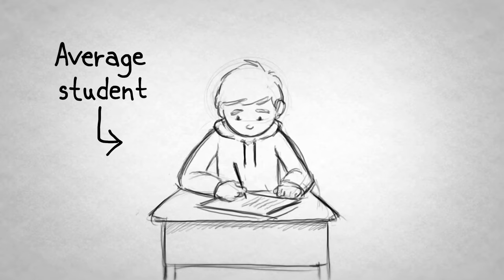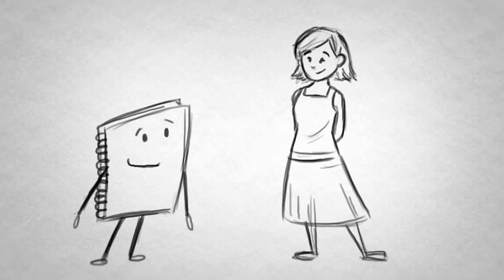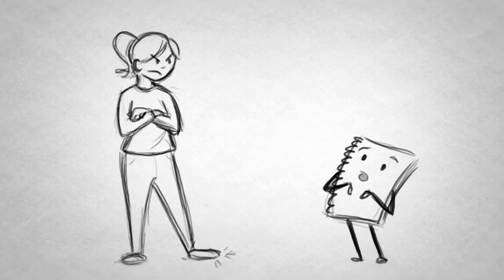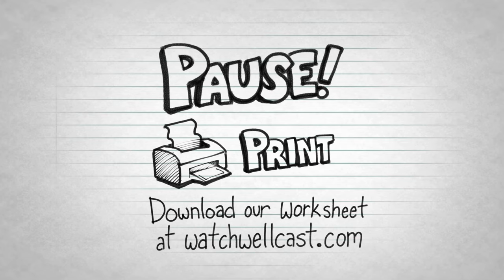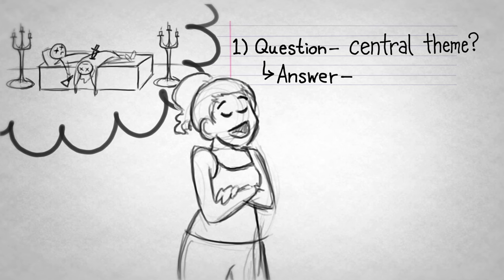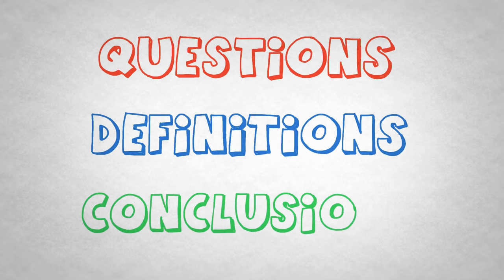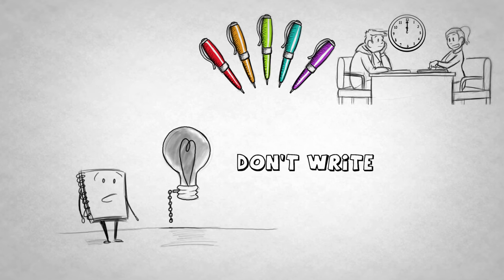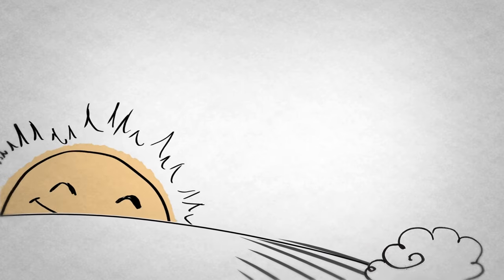Wellcast: How to Take Great Notes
Do your notes look like they're written in a foreign language? In this week's WellCast, we took a viewer's suggestion on how to take better and more effective notes! We'll show you how note-taking should be an act of learning, instead of just mindlessly copying everything your teacher says. Sharpen those pencils, folks, 'cause we have three note-taking tips to help you retain all the information you learned!

Check out some other awesome episodes of WellCast:

3. How to Break the Ice
5. Party Survival Guide for Introverts